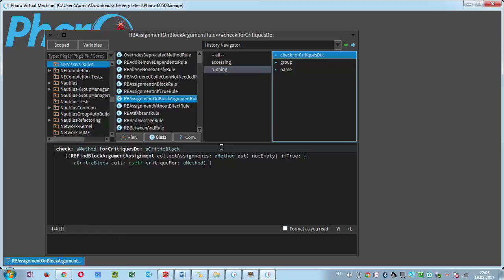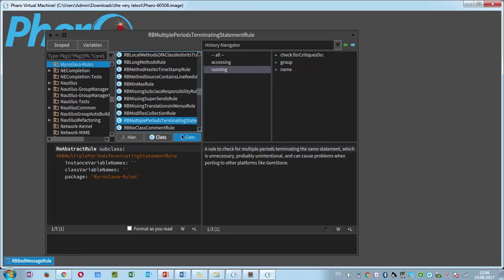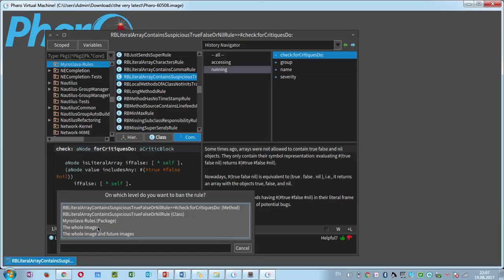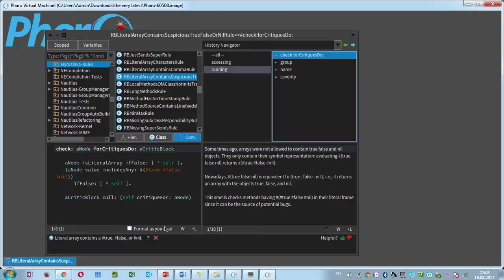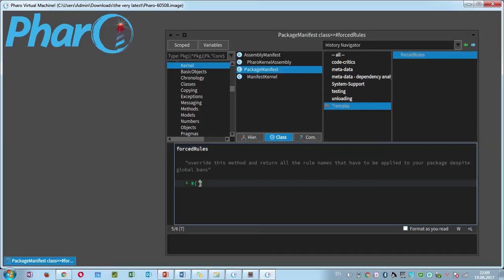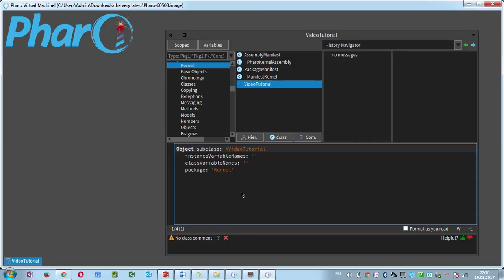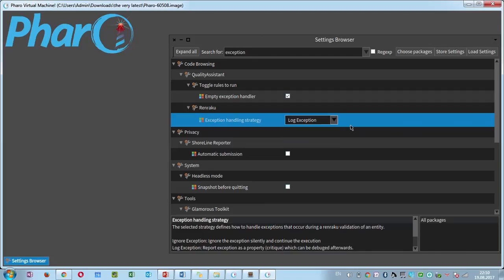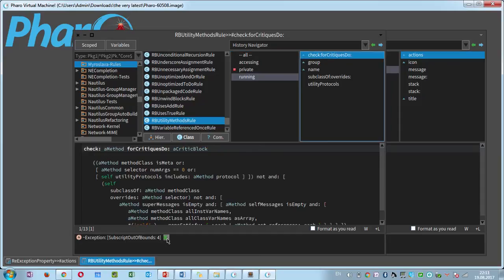GSoC 2017 Advancing in Pharo Code Quality Support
My video tutorial to sum up what I have been doing as a Pharo Developer during the Google Summer of Code programme.